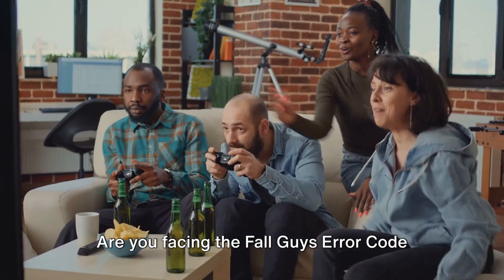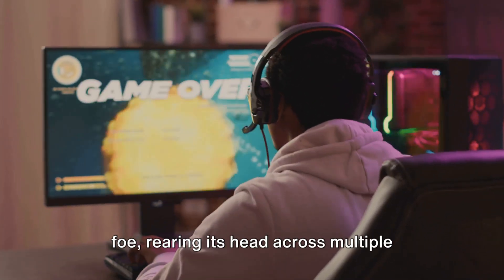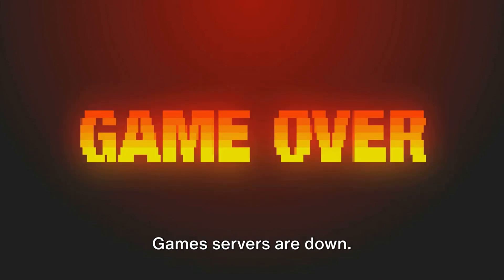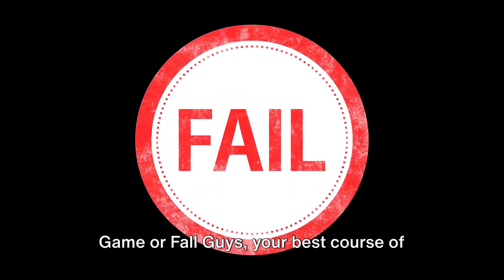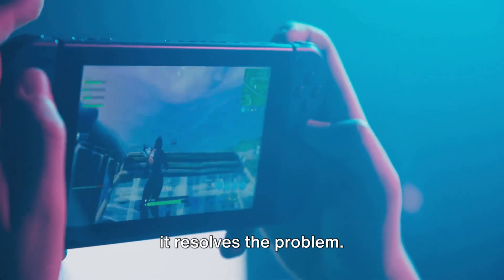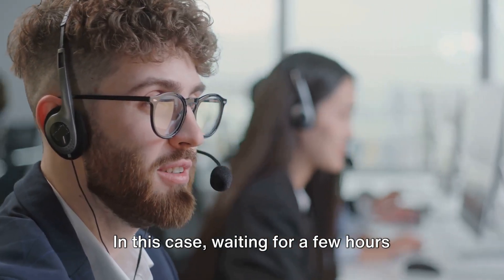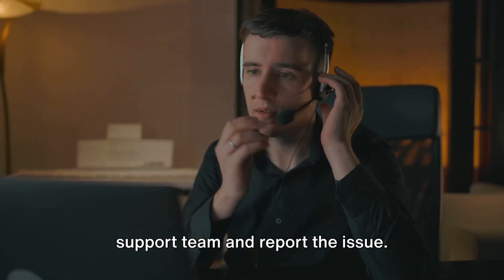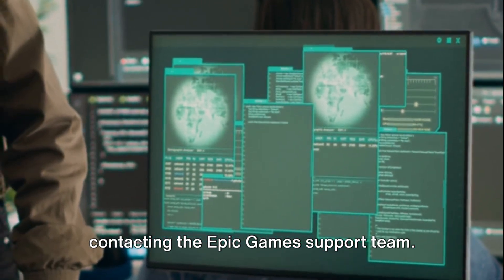How To Resolve Fall Guys Error Code 200_2147483647?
In this video, we delve into the perplexing world of Fall Guys Error Code 200_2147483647. If you've ever encountered this frustrating error while playing the popular game Fall Guys, you're not alone. Join us as we uncover the causes behind this error code and provide you with potential solutions to get you back on the gaming track.

Our team has conducted extensive research, gathering valuable information from reputable sources to ensure the accuracy of this video. We'll explore various scenarios that may trigger the Error Code 200_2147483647 and offer practical tips to troubleshoot and resolve this issue.

Whether you're a seasoned Fall Guys enthusiast or a newcomer to the game, this video is a must-watch for anyone who wants to overcome this vexing error code. Don't let Error Code 200_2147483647 ruin your gaming experience any longer!

Together, we can conquer Error Code 200_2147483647 and make gaming hassle-free once again. Let's dive in and uncover the secrets behind this perplexing error!

OUTLINE:

00:00:00 Introduction to Fall Guys Error Code 200_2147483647
00:00:14 The Reason Behind the Error
00:00:41 Methods to Tackle the Issue
00:01:50 Conclusion and Final Thoughts
00:02:15 Untitled Chapter